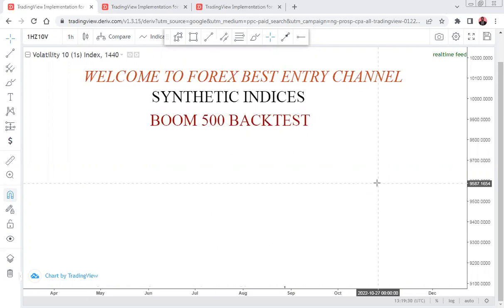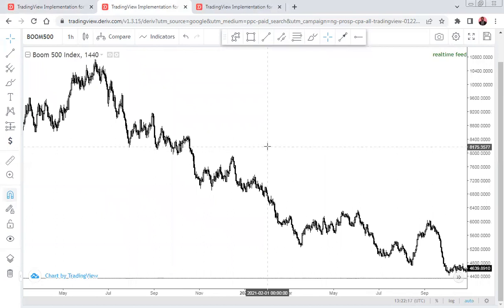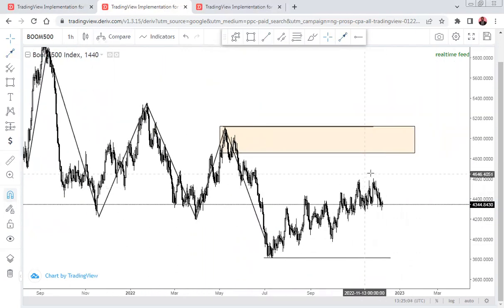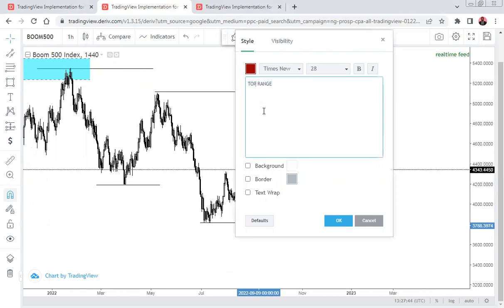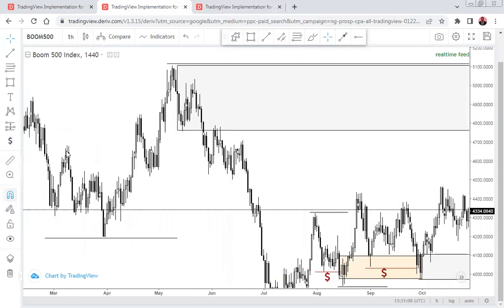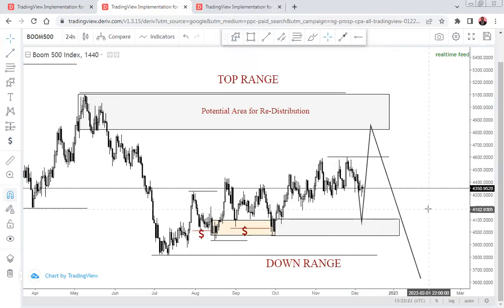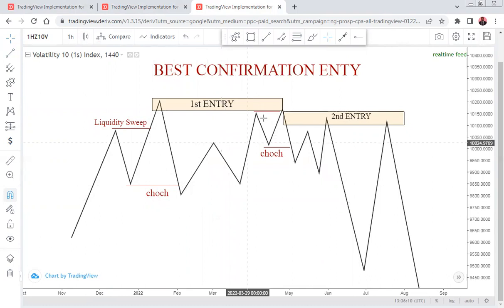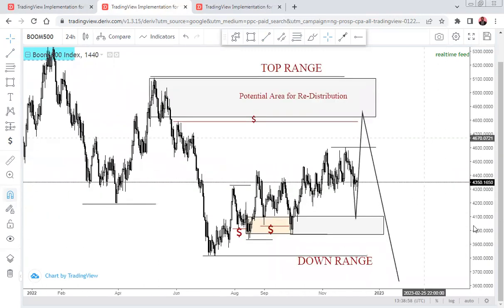Boom 500 SYNTHETIC INDICES FOREX TRADE SET UP: STRUCTURE, ICT TRADING STRATEGY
In this video BOOM 500 SYNTHETIC  INDICES BACKTEST, i established the HTF trend of the market, Trading range & possible Area for Re-distribution.